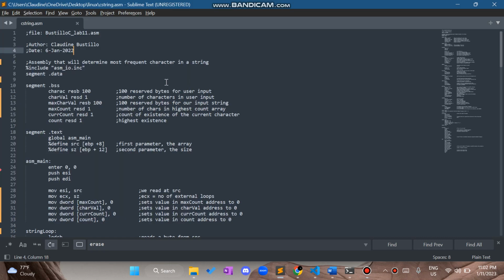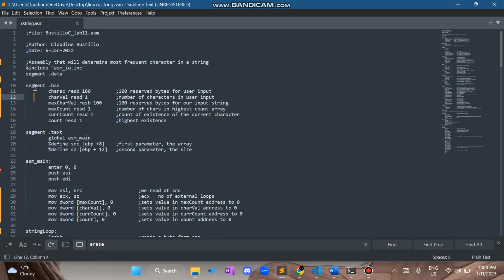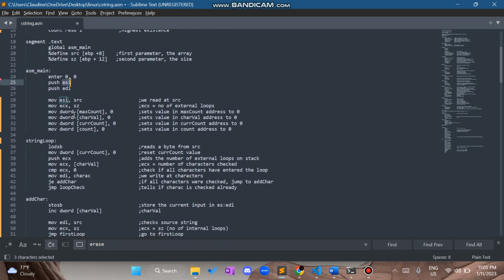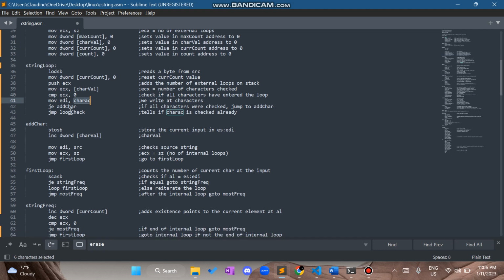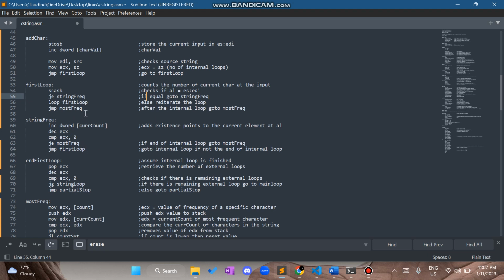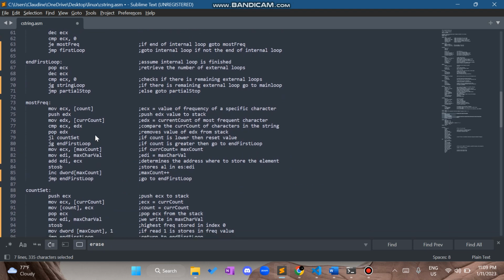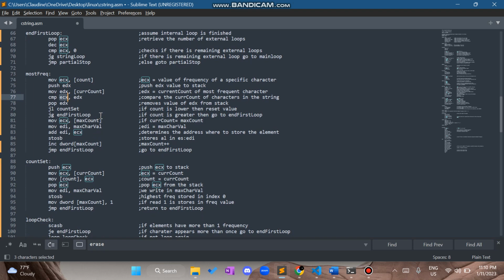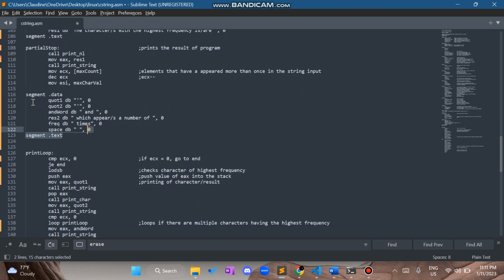Bustillo Lab 11 Part 1